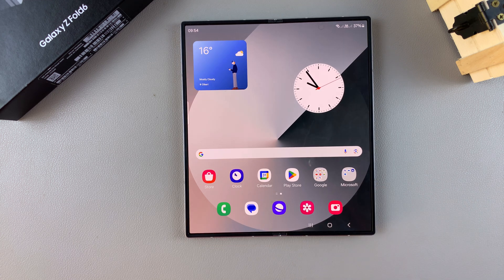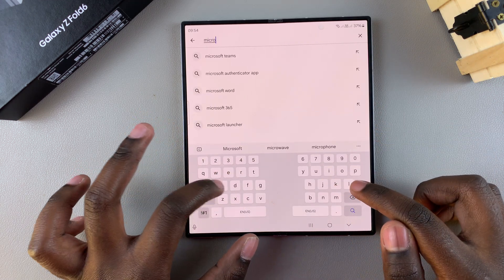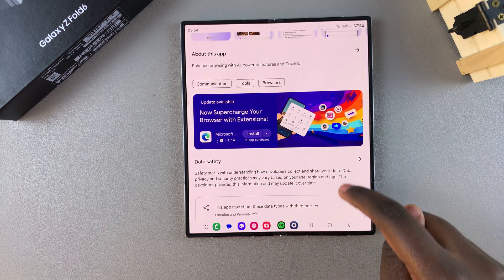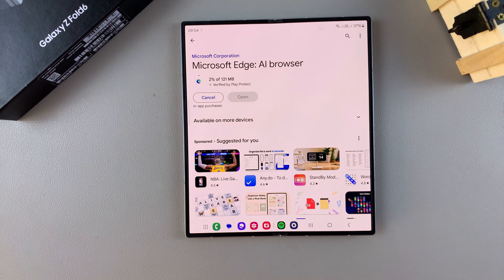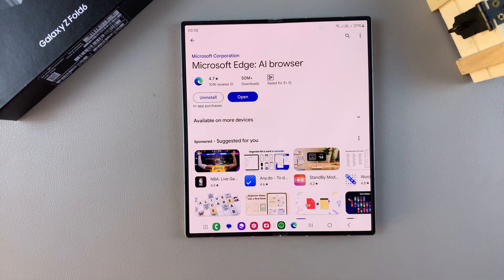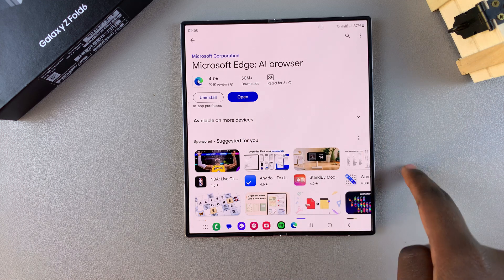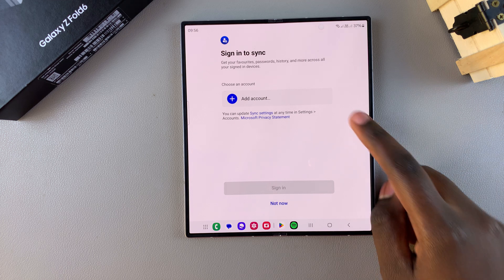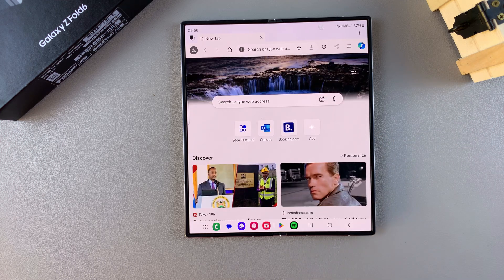How To Install Microsoft Edge On Samsung Galaxy Z Fold 6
Here's How To Download Microsoft Edge On Samsung Galaxy Z Fold 6.

Microsoft Edge is a versatile web browser from Microsoft, known for its fast performance and integrated features. If you're looking to install Microsoft Edge on your Samsung Galaxy Z Fold 6, follow these simple steps to get it up and running.

How To Install Microsoft Edge On Samsung Galaxy Z Fold 6 (Download Microsoft Edge Galaxy Z Fold 6)

Access the home screen
Find and select Google Play Store
Search for Microsoft Edge
Tap on Install
Once installed, launch the app

Cell Phone Tripod Adapter